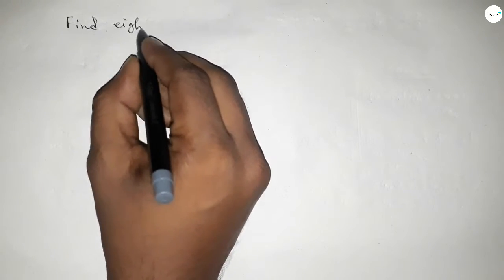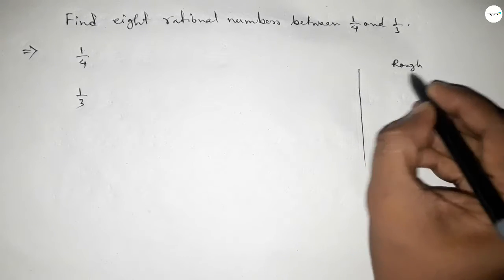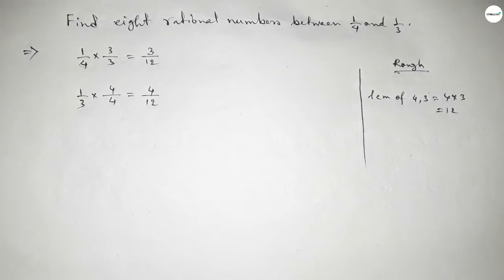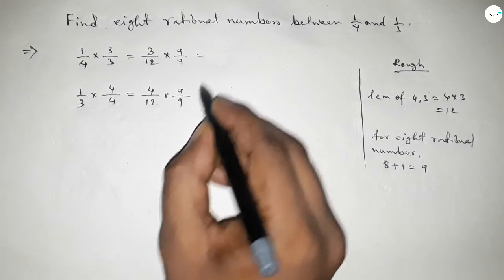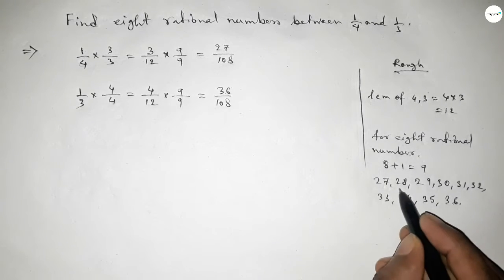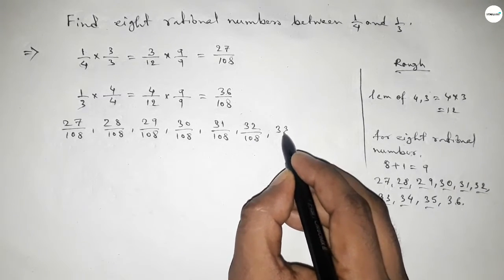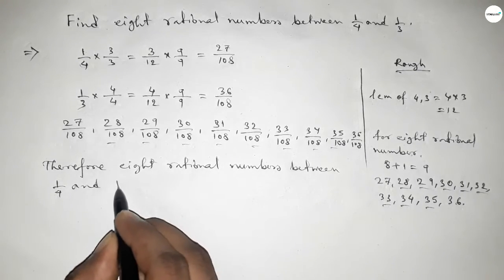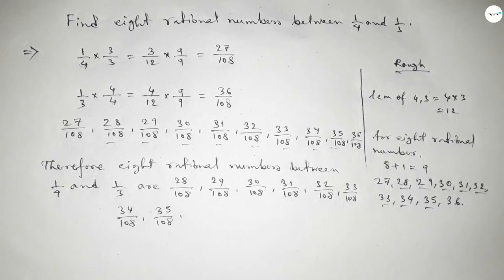How to find eight rational numbers between 1/4 and 1/3.shsirclasses.